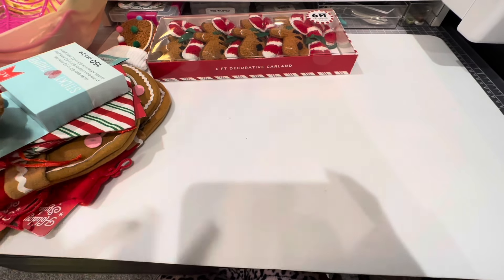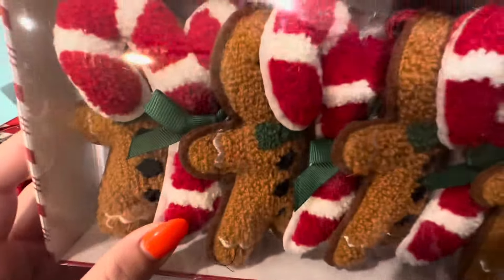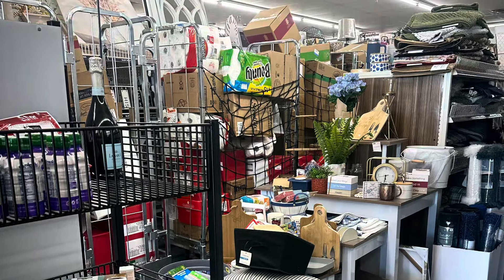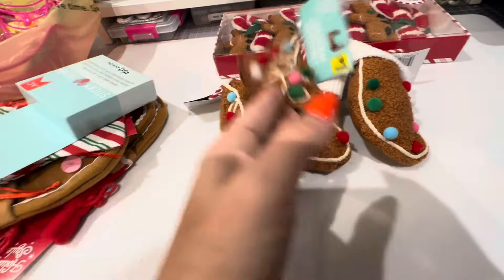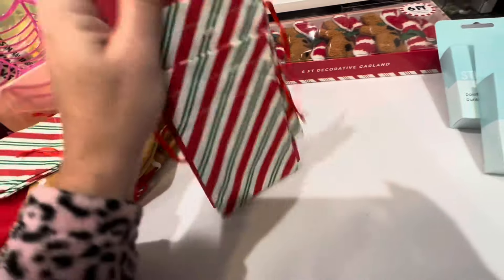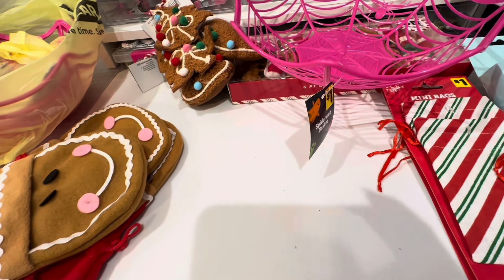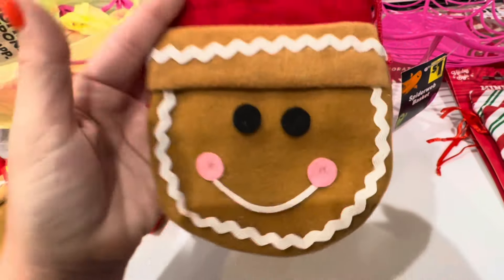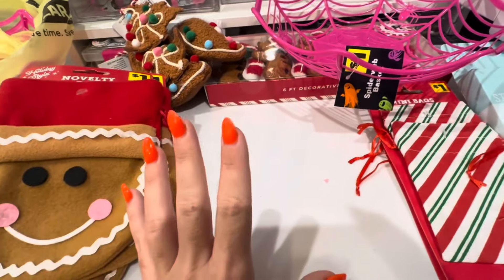Shop ‘til ya drop😩🤪